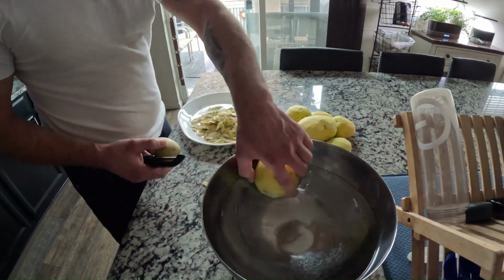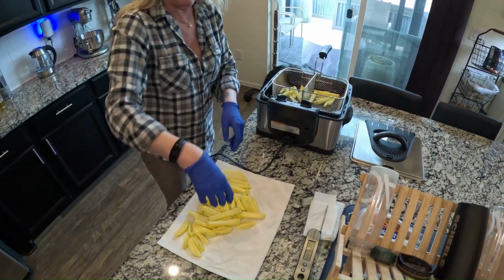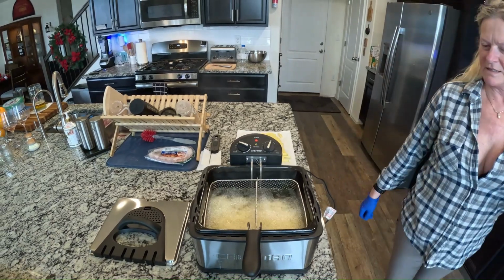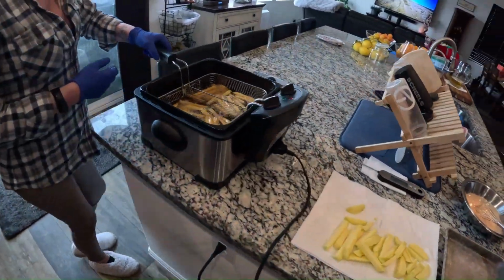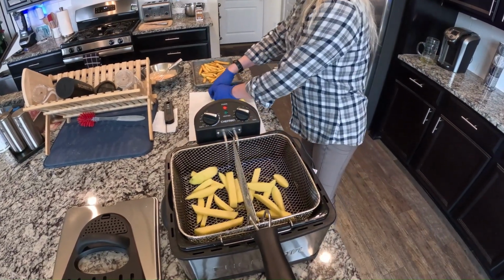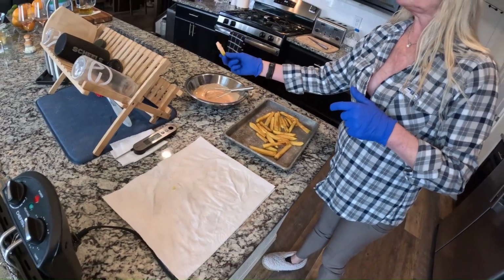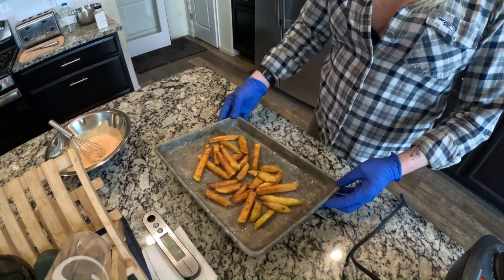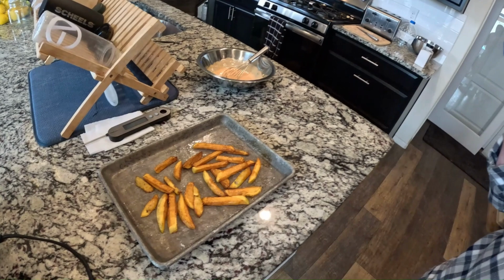Cooking with Sookie Double Fried French Fries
Help us continue to create content for you to enjoy! Thank you for your support!

Help save wildlife with the purchase of a Fahlo bracelet. Each bracelet tracks a real animal.

Use link to receive a one-year supply of Vitamin D3 & K2 and 5 free travel packs of AG1. Plus additional offers.